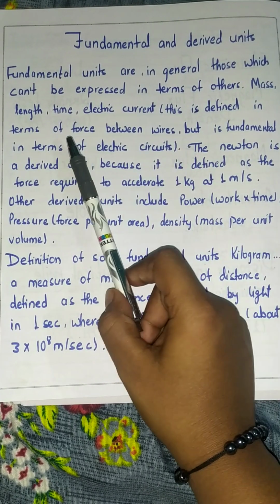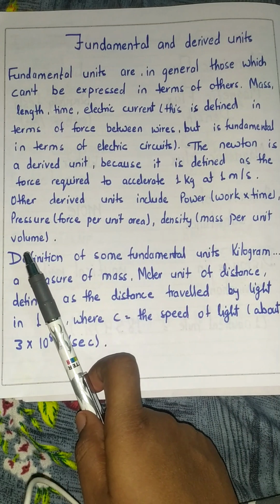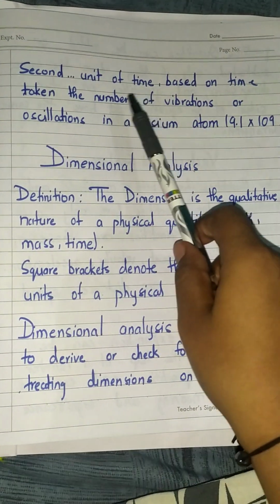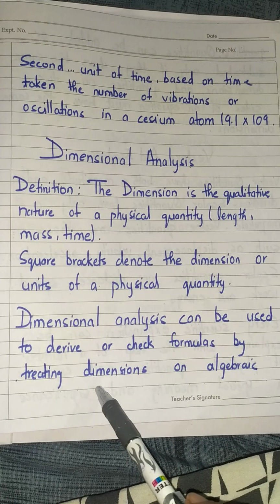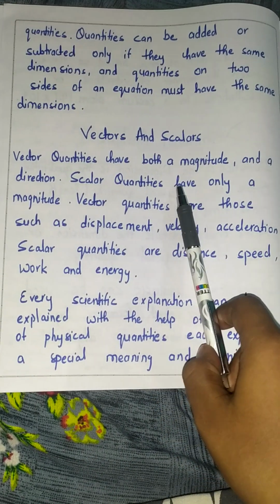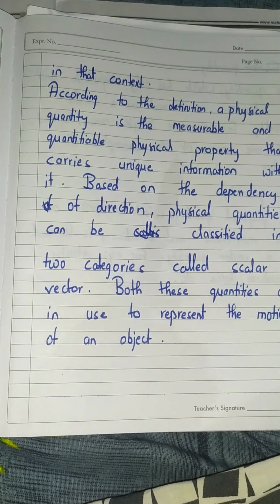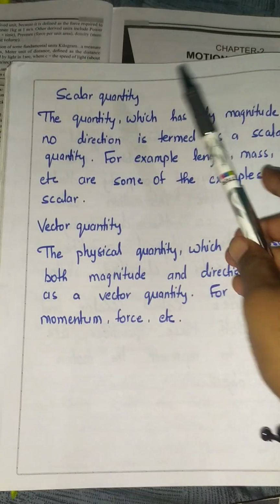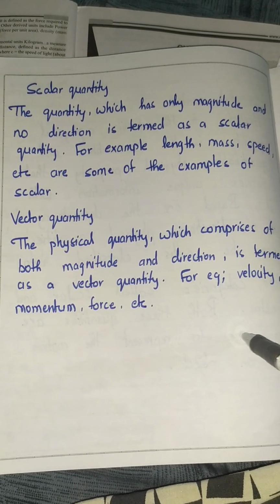Fundamental units and derived units it's example, definition . explanation.important for all exams